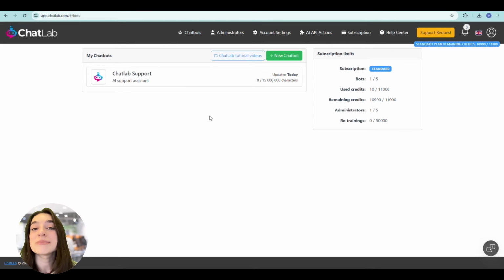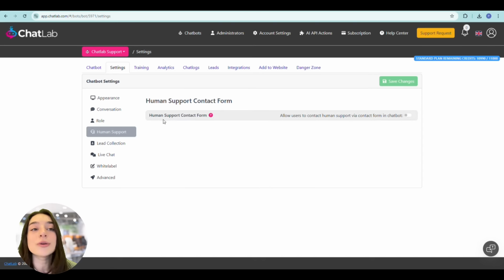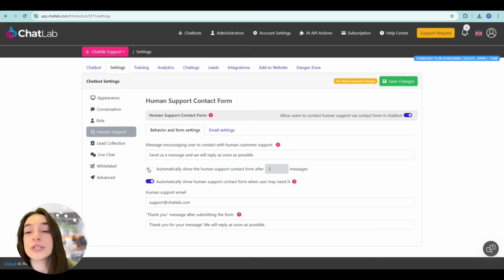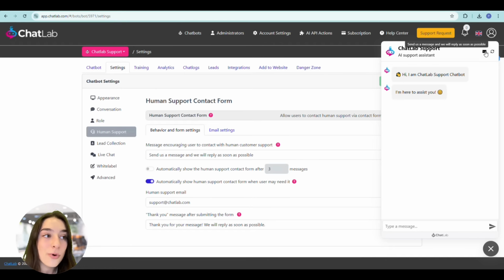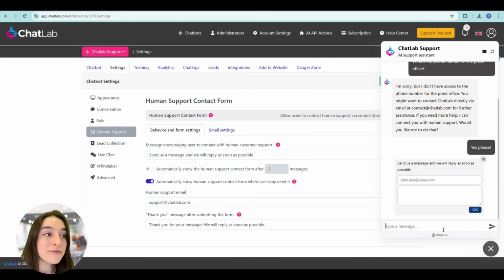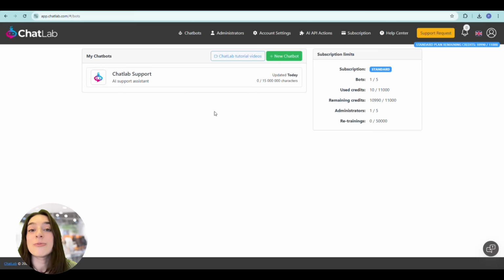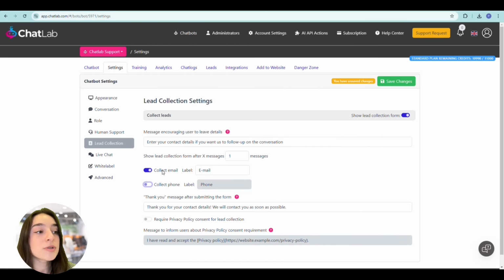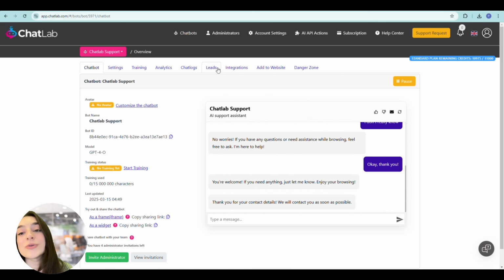ChatLab Tutorial - Part 3 - Human Support Contact form & Lead Collection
In this video we will show you how to configure Human Support Contact form for offline contact with your existing support team and in the second part of this video we will demonstrate the Lead Collection setup.